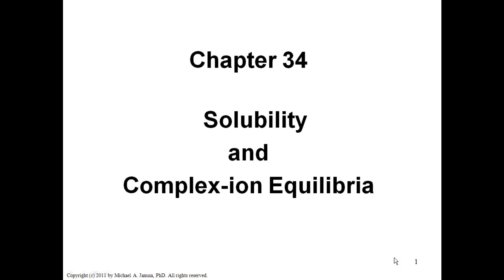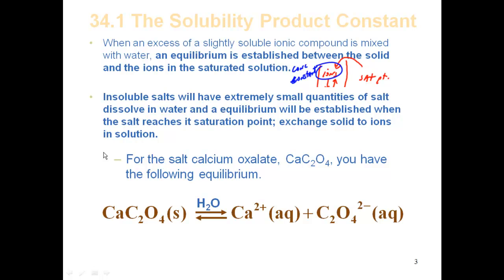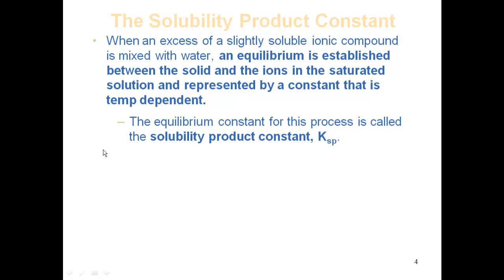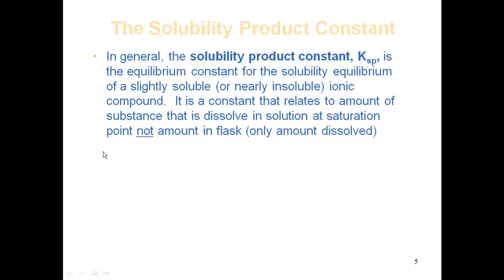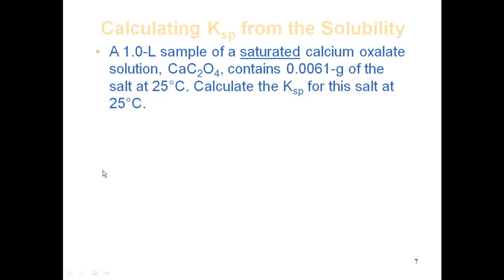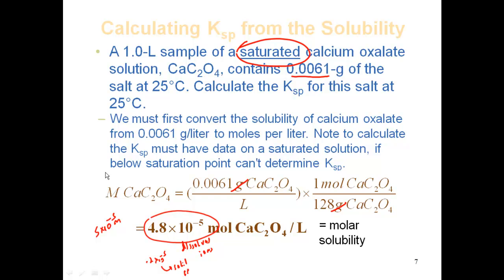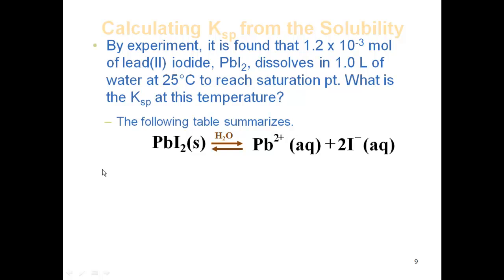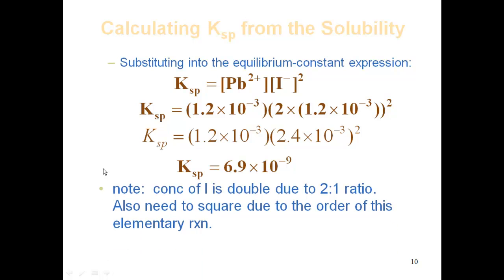Chapter 34 HW 40 solubility product constant, Ksp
solubility product constant, Ksp